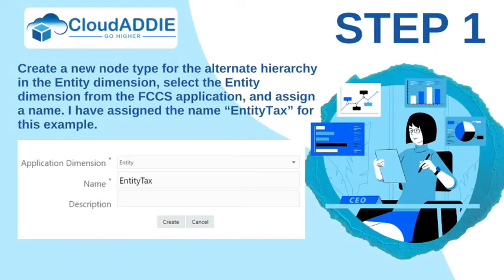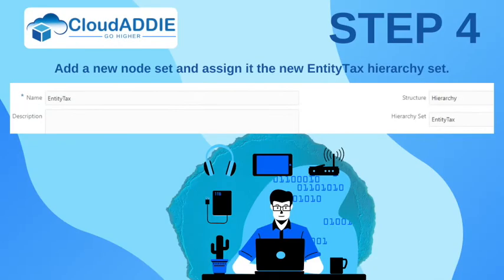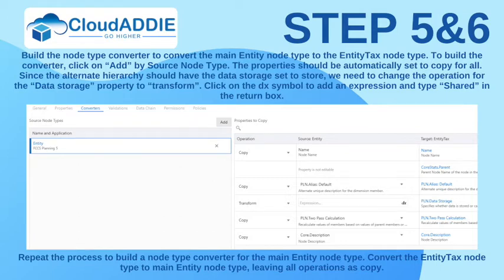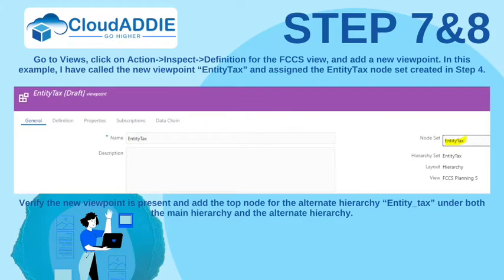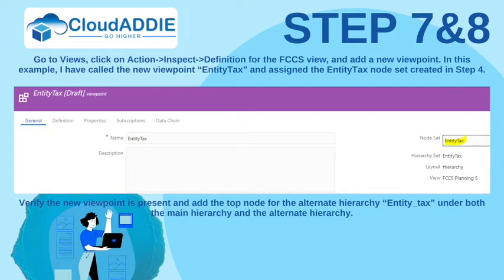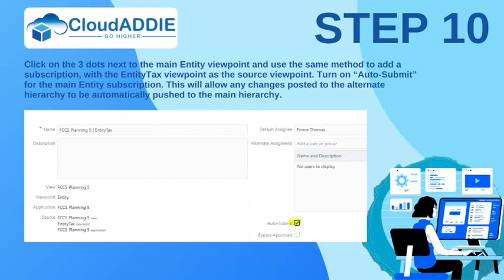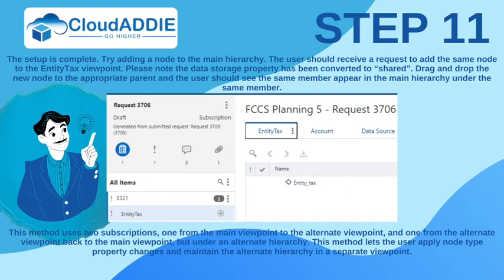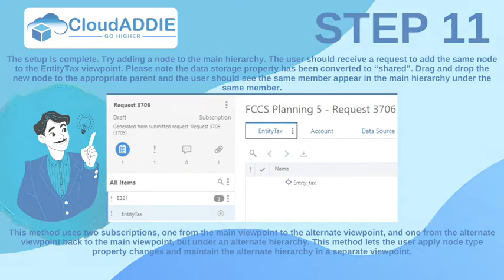EDMCS: Alternate Hierarchy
This is a step by step tutorial on how to set up node types, viewpoints, converters, and subscriptions for a dimension containing an alternate hierarchy.

CloudADDIE is a premier business consulting firm with over 18 years of industry experience. We provide successful implementation of Business Intelligence (BI) and Enterprise Performance Management (EPM) environments. Our consultants help companies in all aspects of the Business Performance Management processes, including training for your employees. We can help with Data Warehouse design and implementation, creating reports for analysis, designing BI Dashboards, as well as Data Management projects such as data cleansing and data migration. Our experienced team provides clients with different solutions that help companies be more effective, more profitable, and make more informed executive decisions.

Our mission at CloudADDIE is to share our expertise in Business Intelligence and Enterprise Performance Management to enable clients to optimize their company’s performance, reduce costs, and increase their return on investment and profit. We are committed to helping companies be more effective, more profitable, and make more informed executive decisions.

And soon for your business management pleasure, ADDIE Management Studio! No more struggling with managing manual databases and records for clients, inventory, and more. Your small business will be able to Go Higher when utilizing this cloud enabled data management service. Let us handle your data and customize AMS to meet your individual business needs so you can focus on success.

Join us every Wednesday and Friday from 8:00 am - 6:00 pm for our OpenMic discussions, where we answer all your cloud computing questions!!!***

CloudADDIE, Go Higher!